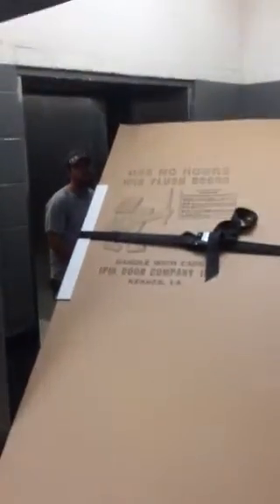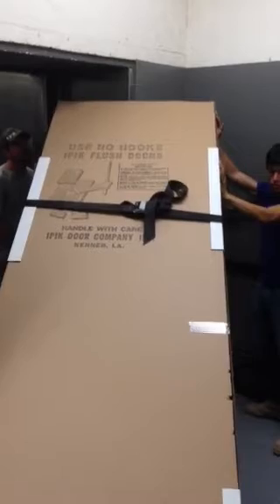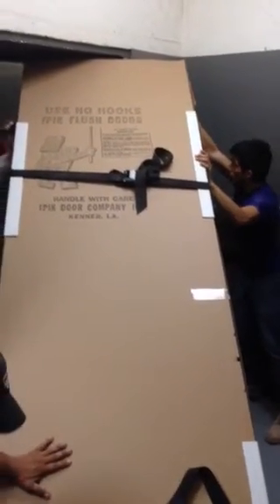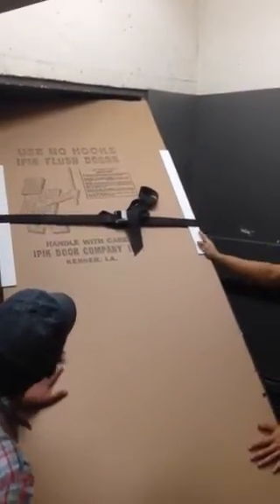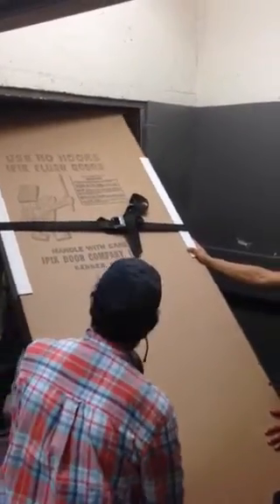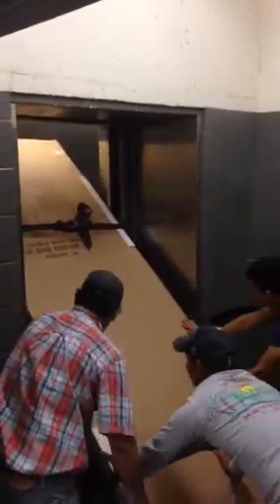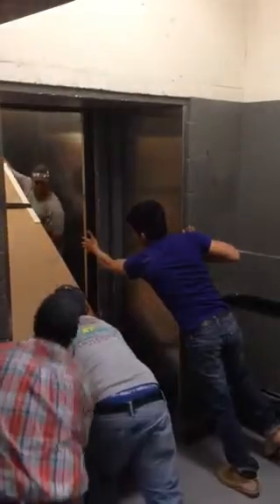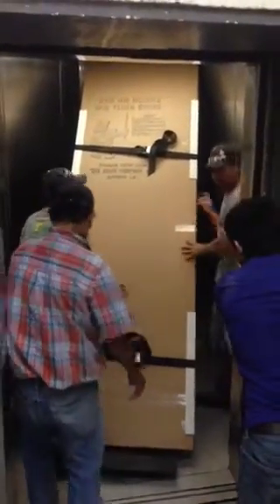Loading 10' doors into 8' elevator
Loading long material thru a tiny vestibule into a 8' elevator is impossible without a SPACE SHUTTLE